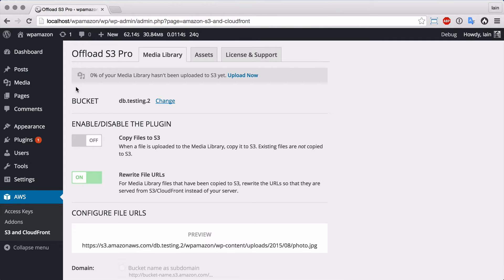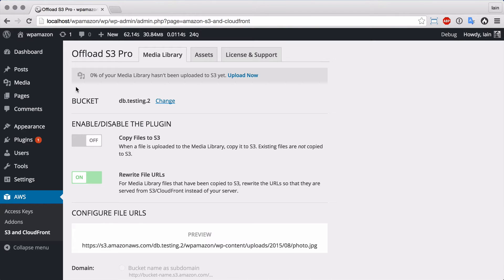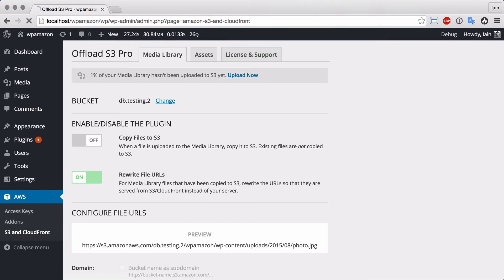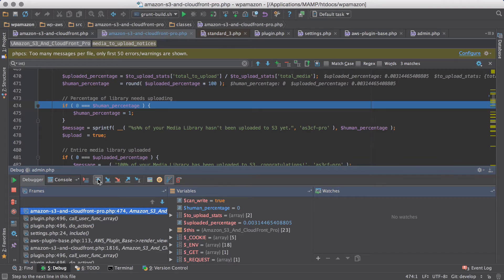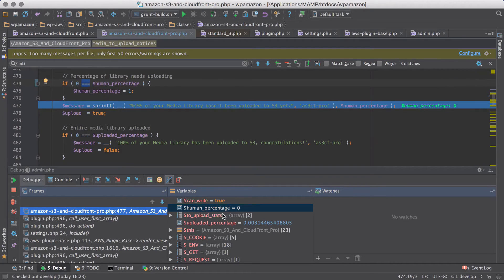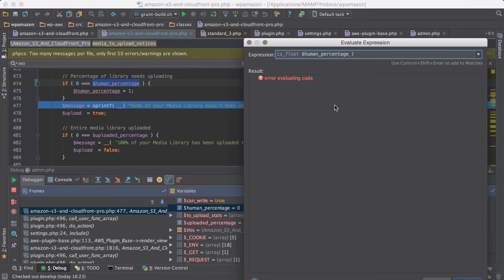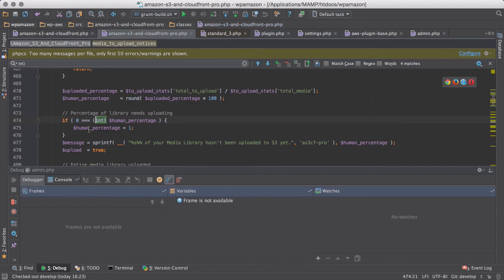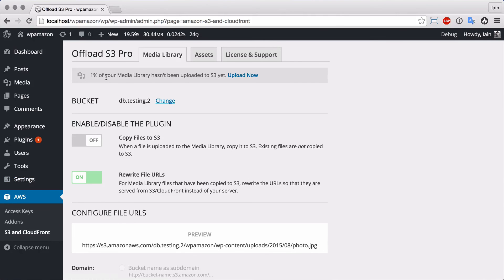Using Xdebug with PhpStorm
A short demonstration of troubleshooting code in our Pro upgrade of the WordPress plugin WP Offload S3 inside PhpStorm with Xdebug.